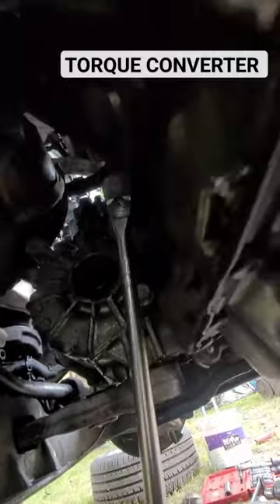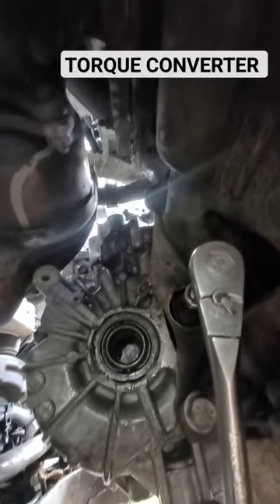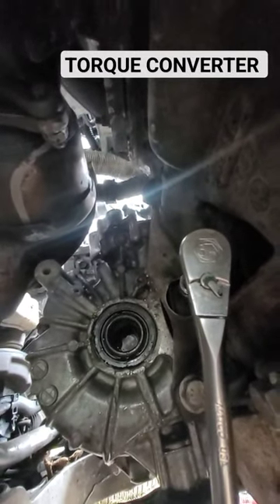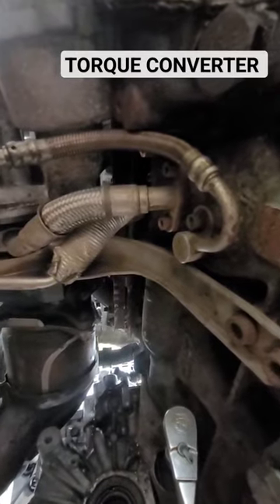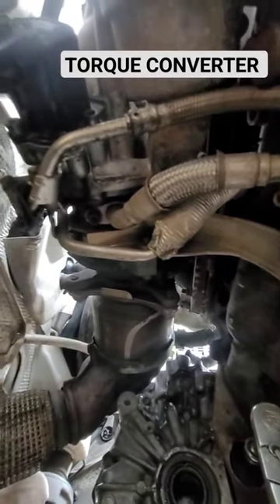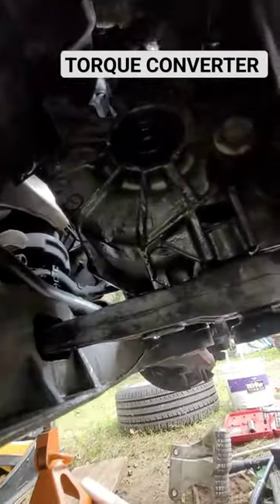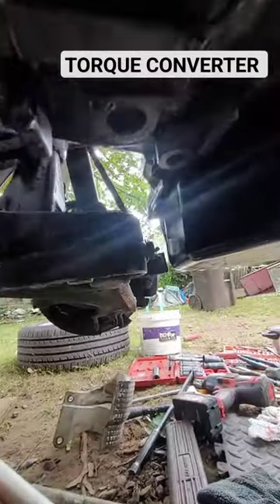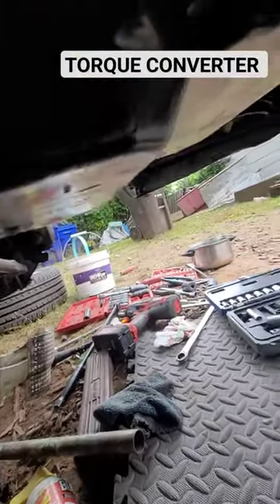REPLACING THE TORQUE CONVERTER ON MY CAR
my torque converter went bad but to replace it I had to remove the complete transmission  lots of work